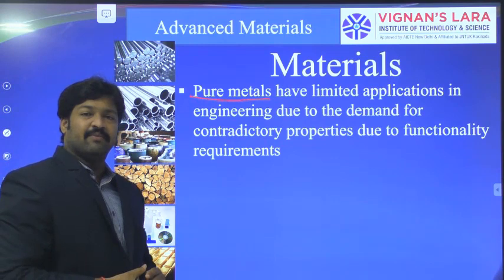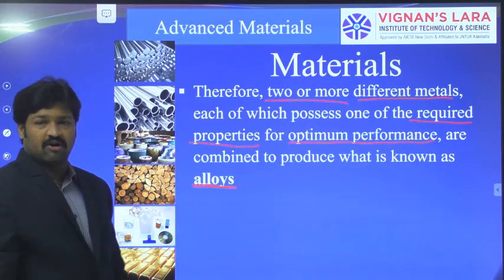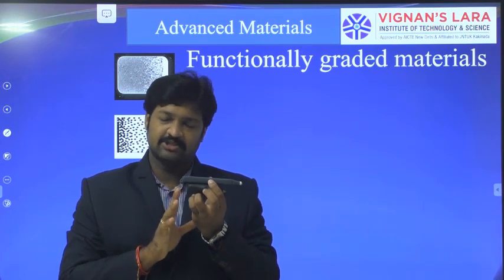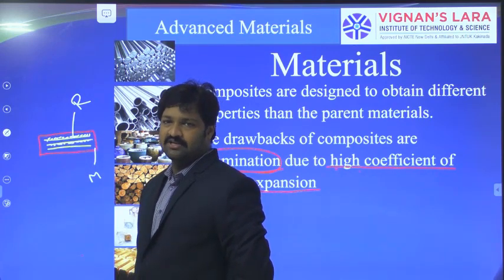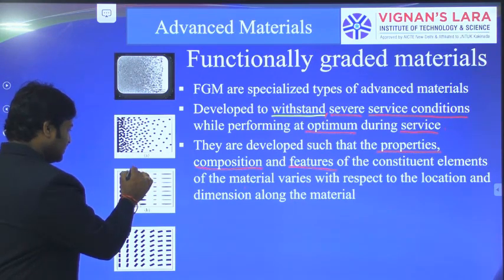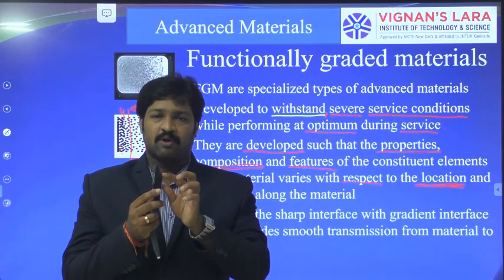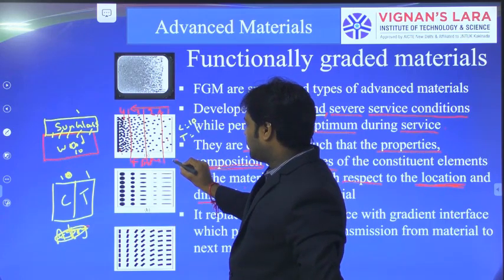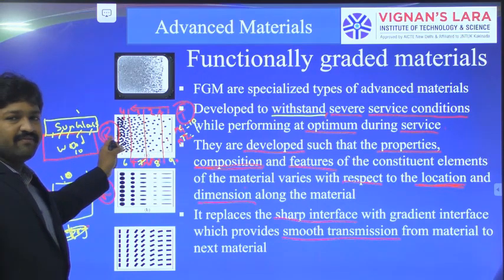Functionally Graded Materials Video 1